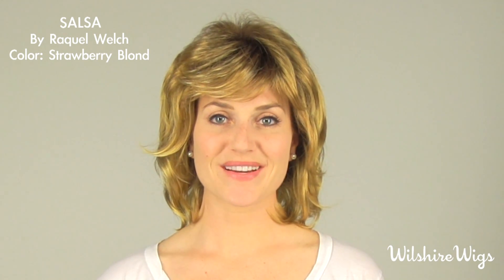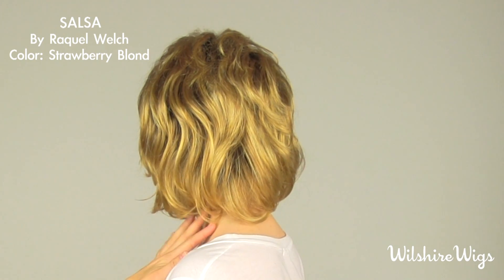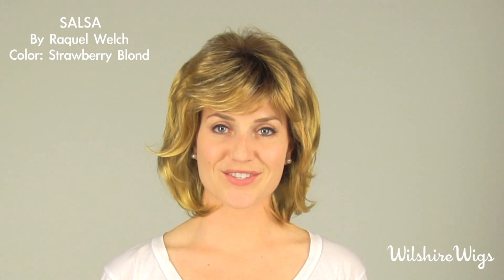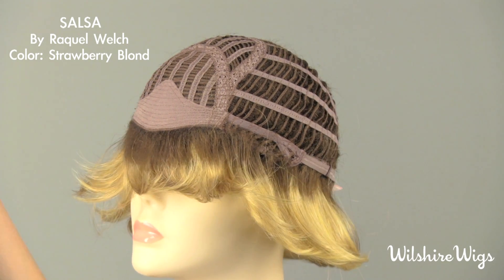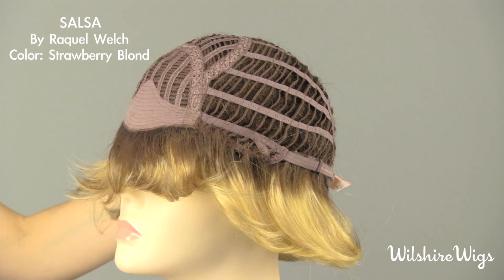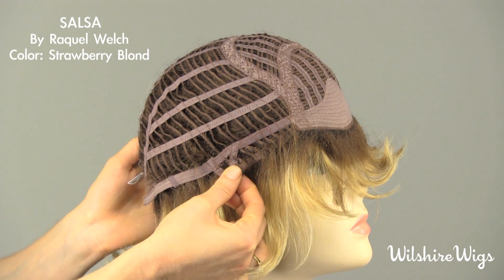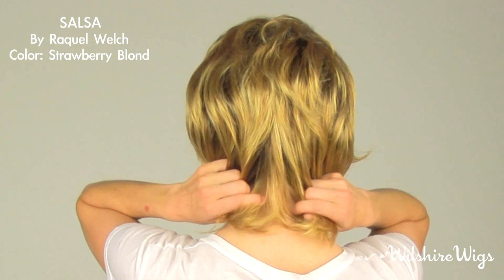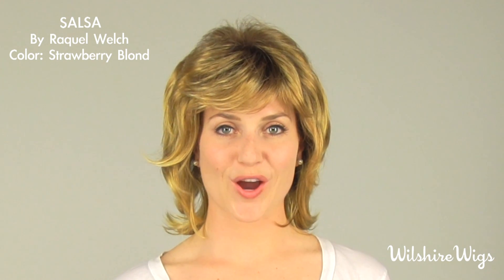SALSA By Raquel Welch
Color Shown: Strawberry Blond
SALSA by Raquel Welch features collar-length, lightly-waved, and separated layers for an elegant, shag-cut style. SALSA simultaneously conveys both a care-free attitude and a high-fashion consciousness.

This sexy, synthetic wig can be styled with full, tousled layers or with a polished smoothness; SALSA allows you to vary the fashion as your daily context changes.

Every Raquel Welch wig comes in a variety of color options, offering you the liberty to choose which version of SALSA best complements your uniquely attractive persona.

Hair Lengths: Front: 5", Crown: 5 1/2", Sides: 5", Back: 5", Nape: 5 1/2".  Available in 2 cap sizes: Average and Large.